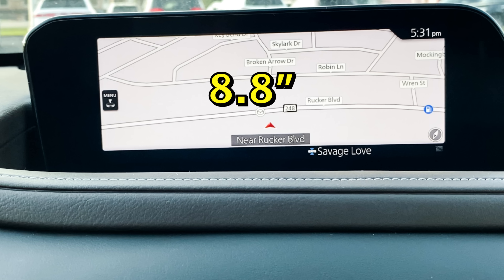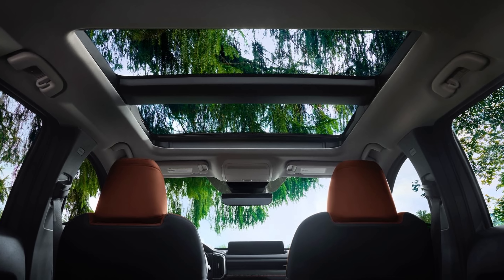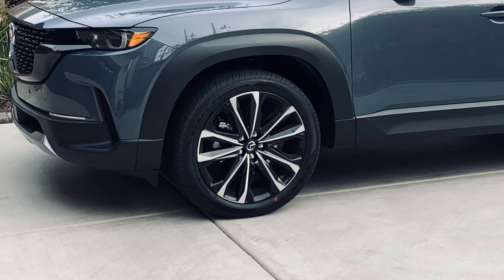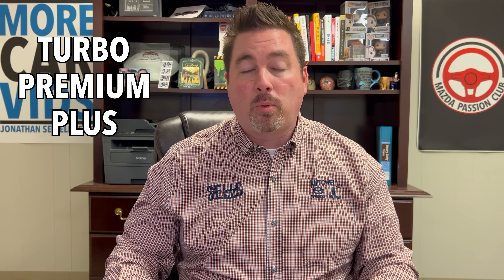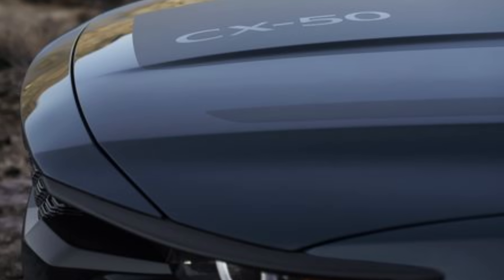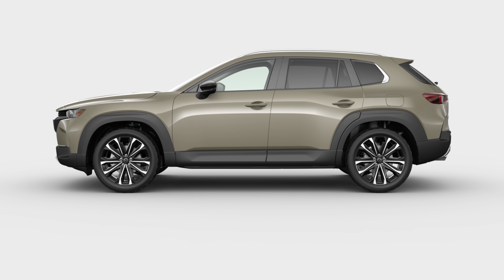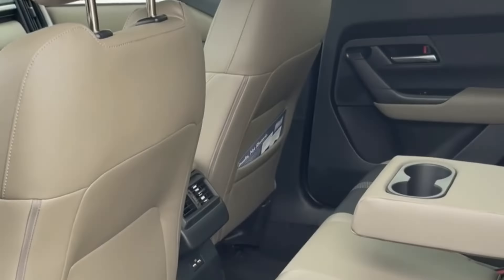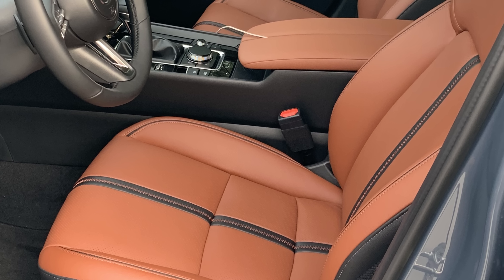Mazda News Update | 2023 Mazda CX-50 Packages & Colors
The 2023 Mazda CX-50 trims, packages, and pricing has been released and it’s almost in line with what we thought.

I am surprised that they have a total of 10 trims.  There’s a lot to cover, and a lot to separate the differences.  I am also surprised that the 10th package, the Meridian Edition, won’t be released until later.

1:16 - Trims/packages
9:53 - Colors
13:35 - Pricing